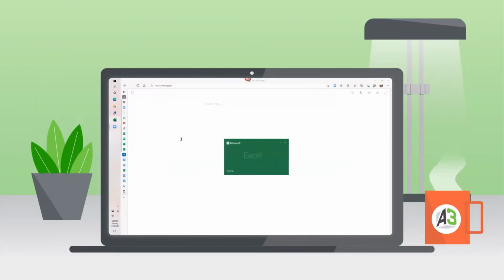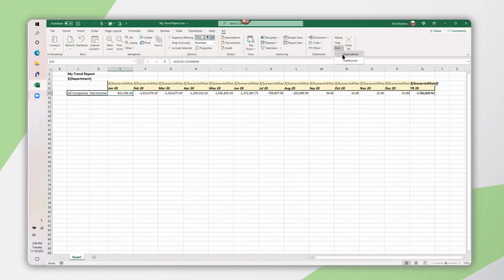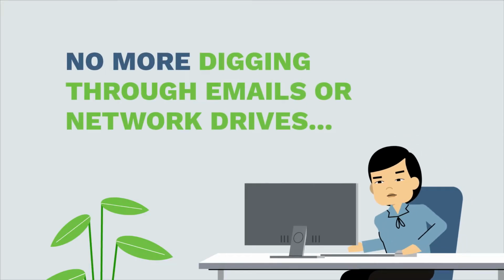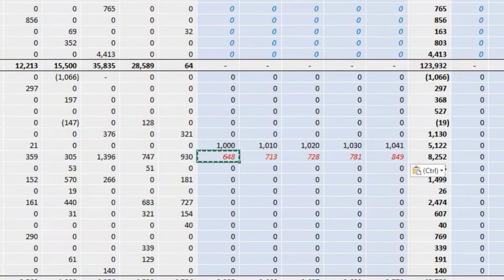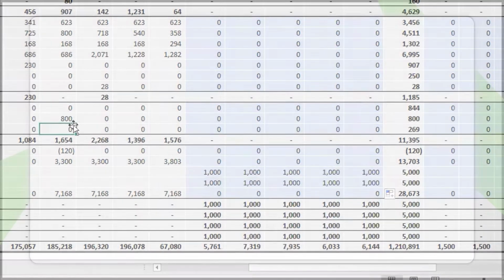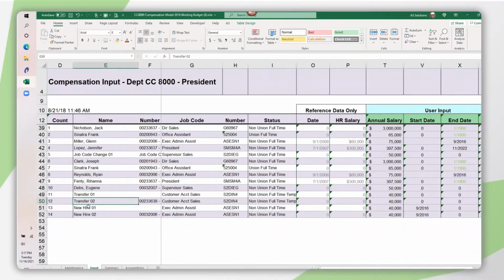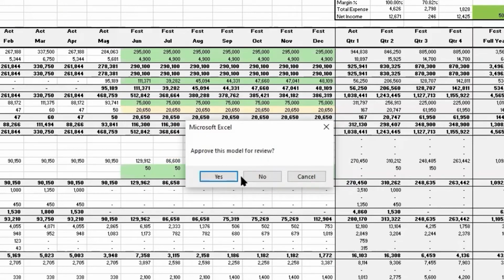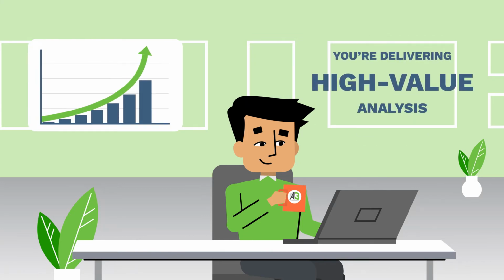A3 Enterprise Excel Demo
A3 Enterprise Excel is an advanced financial modeling and budgeting platform that lets companies leverage a cloud-based, multidimensional database using an intuitive Excel add-in and webapp. In this video, you'll see how A3 Enterprise Excel lets you:
• explore your data using ad hoc analysis
• customize financial reports
• publish templates for users
• build personalized reports from published templates
• submit up-to-date data to the cloud-based database
• visualize trends on a self-updating, modifiable dashboard

This short video only scratches the surface of what our platform is capable of.